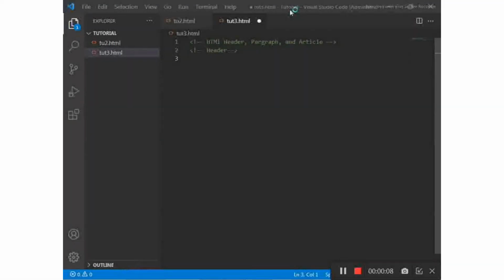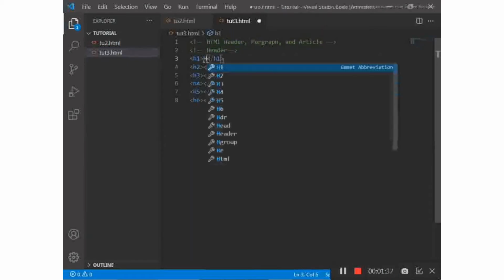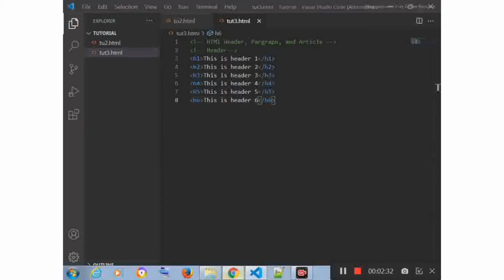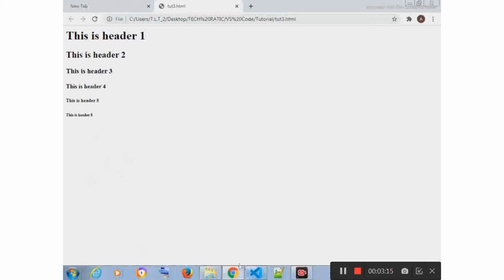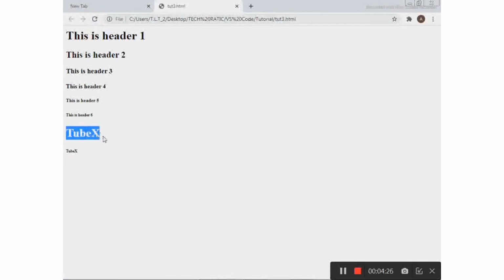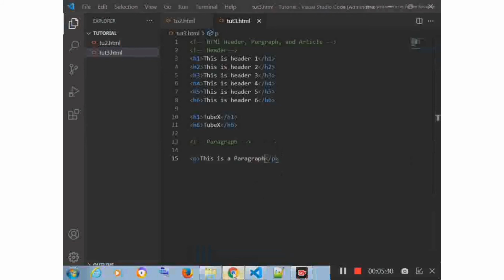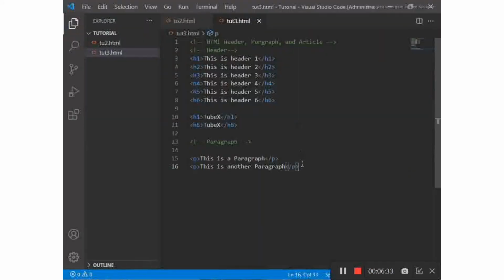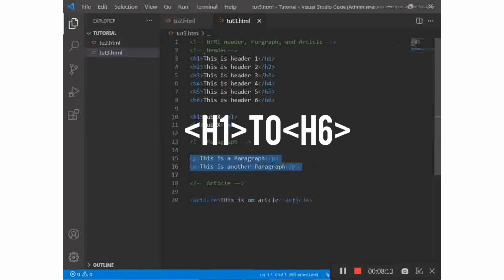HTML Header, Paragraph, and Article || HTML TUTORIAL #3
Social Media,